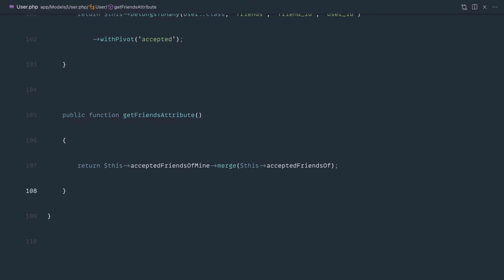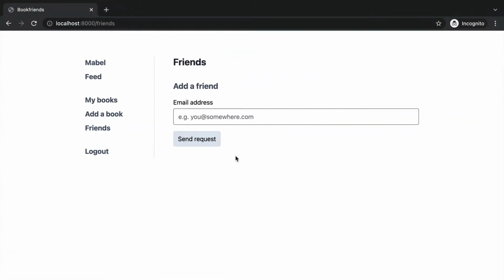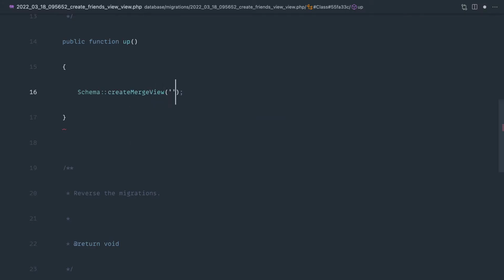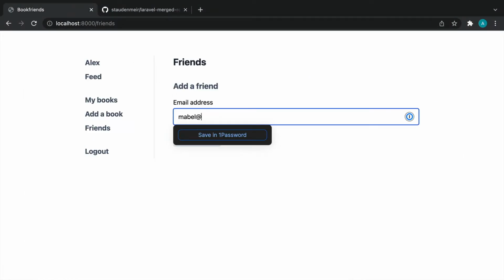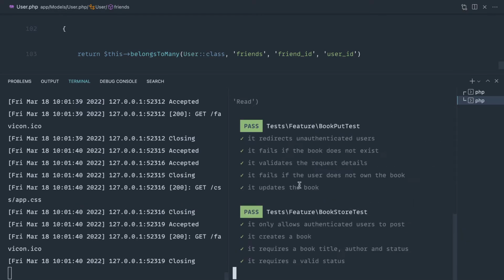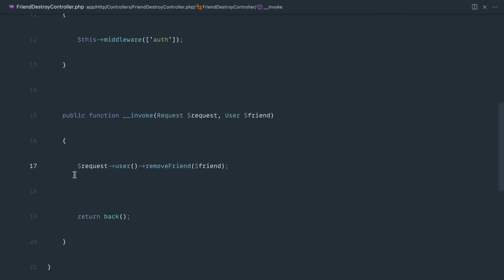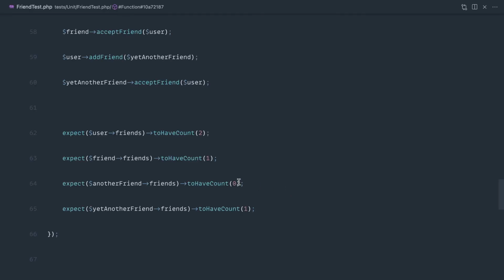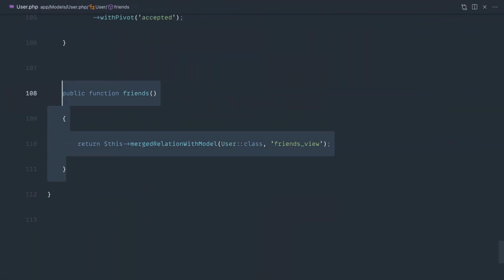Up And Running with Pest: Merging friends properly (33/35)